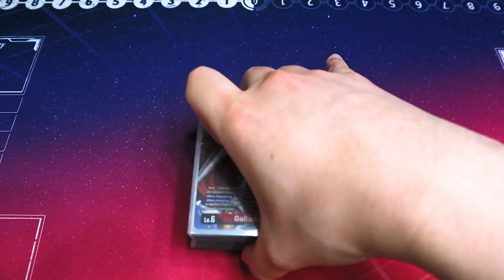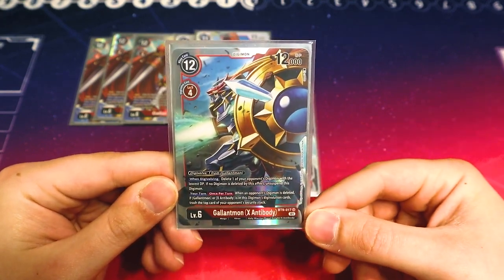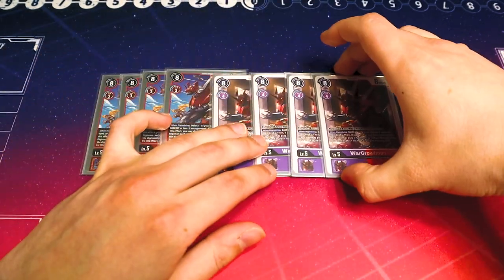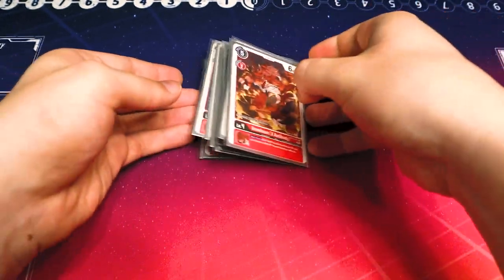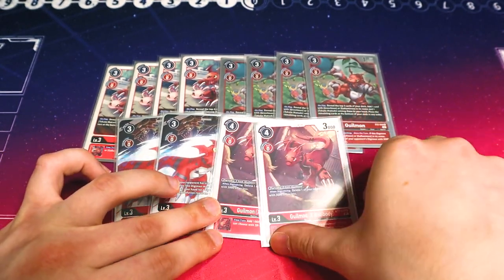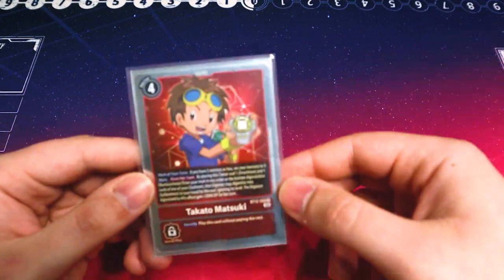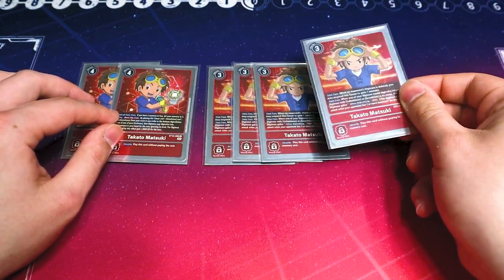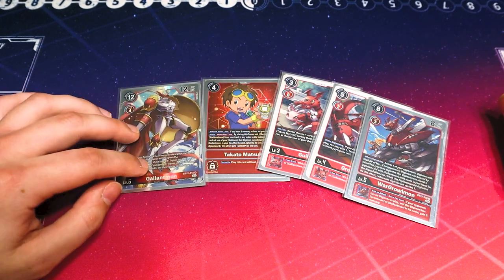THE BEST GALLANTMON DECK! | BT-12 | Digimon Card Game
Today we got Richard's BT12 Gallantmon Deck Profile! Enjoy!